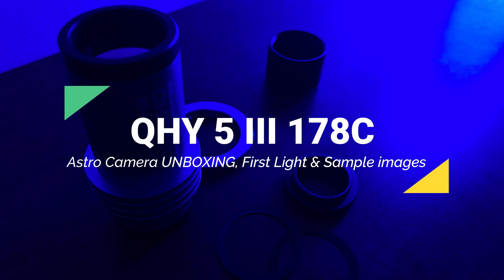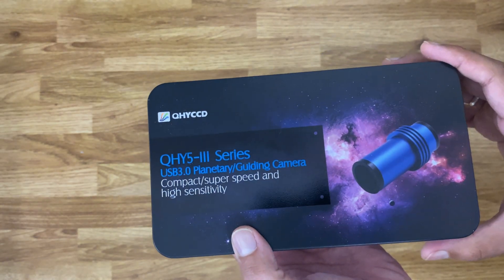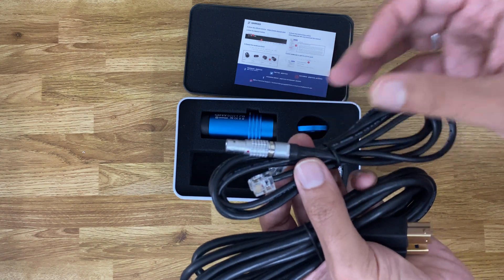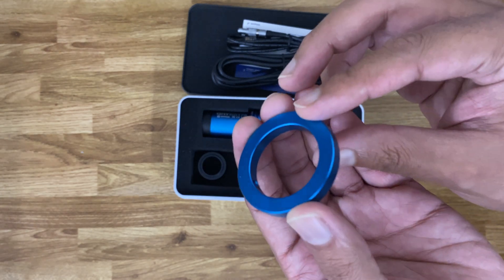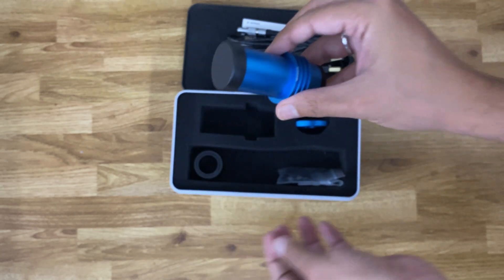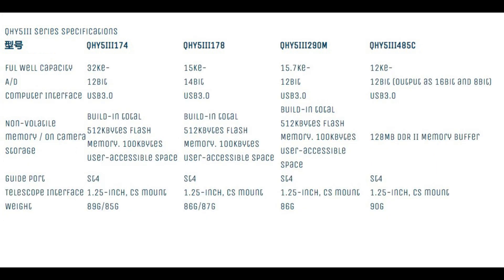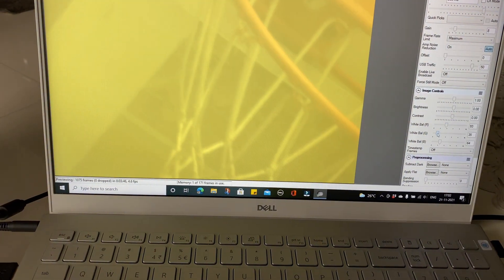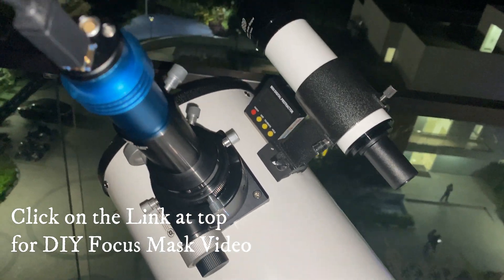QHY 5III 178C Planetary Camera Unboxing & Saturn Image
This Video is of Unboxing my first Planetary / Auto Guide Camera.
5 III series camera 178 C (color) camera model is from QHYCCD.
This camera can fetch max 190 Hz framerate for a 764 x 512 pixels resolution.
I have tried to give a glimpse of initial setup, adjusting White Balance & short Demo of Planetary Imaging of Saturn.

You can directly skip to the following sections in the video:
Intro: (0:00)
Unboxing: (0:35)
Setup: (2:37)
White Balance: (2:55)
Imaging Saturn: (3:25)
Saturn: (4:03)

If you want to watch the video for DIY Focus Mask the link is as below

The video is shot using iPhone 11 in 4K.
Telescope: GSO 8" Dobsonian Newtonian
GSO 3X Barlow
UV & IR Cut Filter